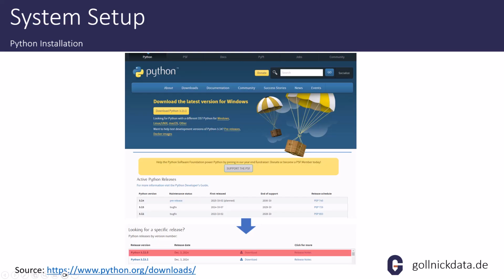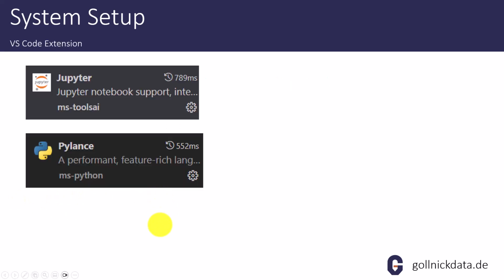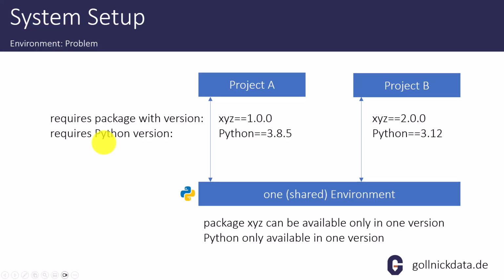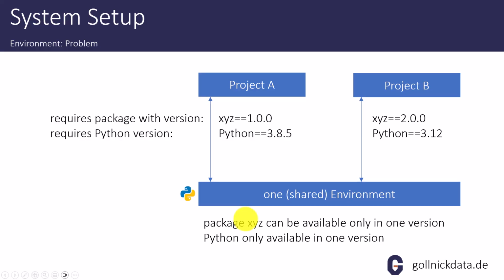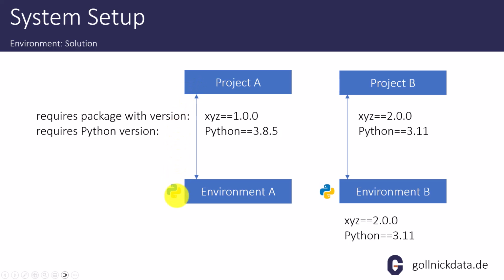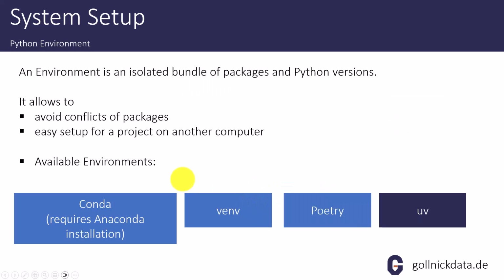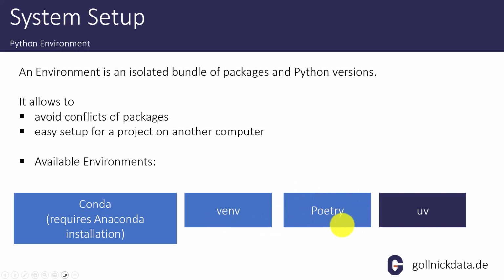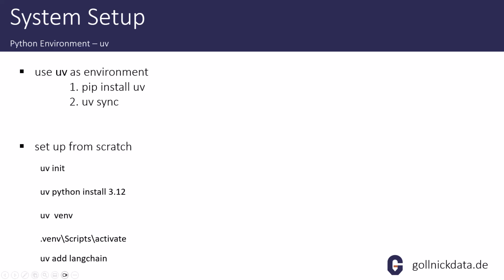System Setup (101)